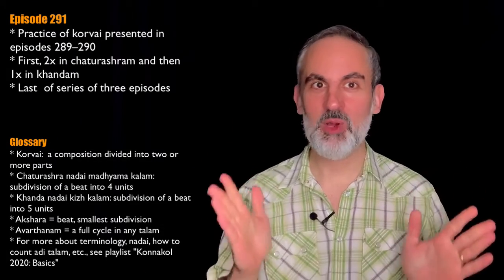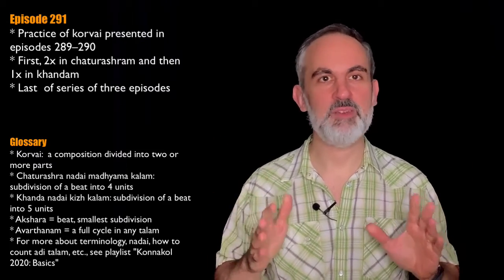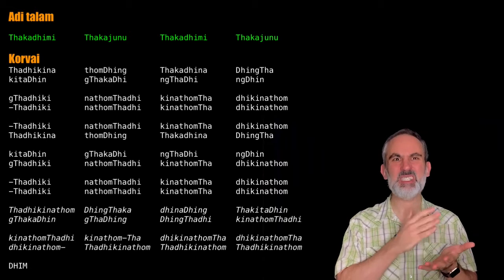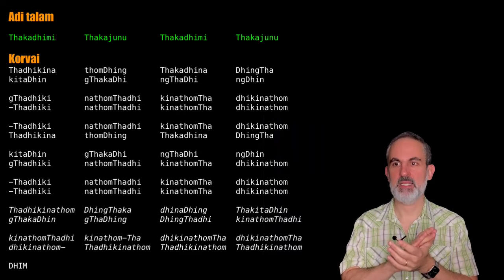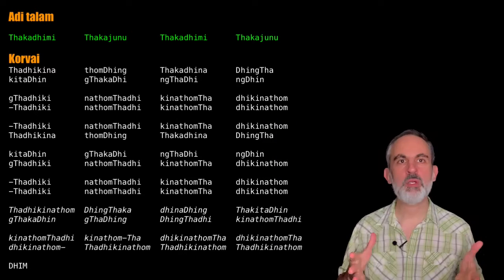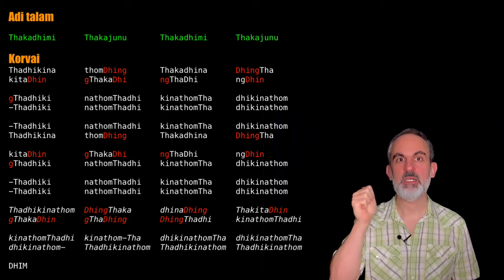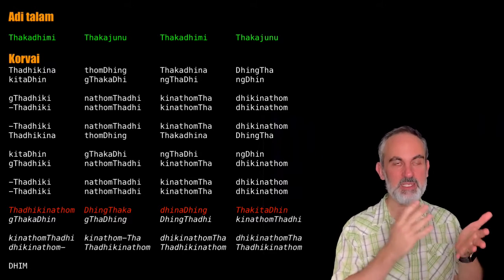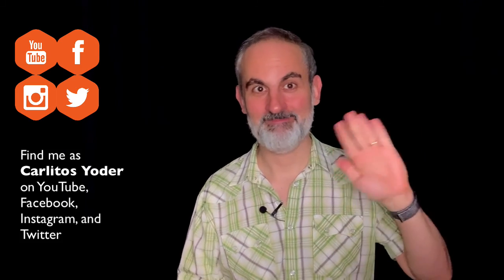Konnakol 2020 #291: Short multi-nadai korvai in adi talam (part 3) + tips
Today we stitch together the two parts of the multi-nadai korvai I showed you in the past two episodes, and I give you a few tips to not go out of breath. And I also greet you in Western Abui 🇮🇩

The korvai's structure is very simple:

5 (3)
4 (3)
3 (3)
2 (3)
1 (3)
(3)
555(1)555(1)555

However, we performit twice in chaturashra nadai madhyama kalam (i.e., 4 subdivisions per beat), and then once in khanda nadai kizh kalam (i.e., 5 subdivisions per beat). Don't worry, it's easier than it seems. Here's the transcription:

Korvai
Thadhikina      thomDhing       Thakadhina      DhingTha
kitaDhin        gThakaDhi       ngThaDhi        ngDhin

gThadhiki       nathomThadhi    kinathomTha     dhikinathom
-Thadhiki       nathomThadhi    kinathomTha     dhikinathom

Thadhikinathom  DhingThaka
dhinaDhing      ThakitaDhin
gThakaDhin      gThaDhing
DhingThadhi     kinathomThadhi

kinathomThadhi  kinathom-Tha
dhikinathomTha  dhikinathomTha
dhikinathom-    Thadhikinathom
Thadhikinathom  Thadhikinathom

DHIM